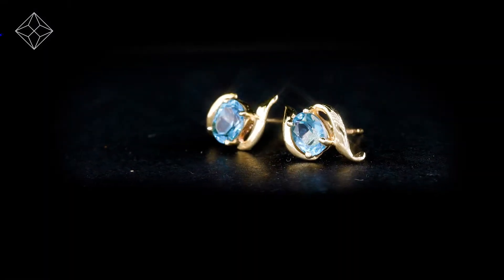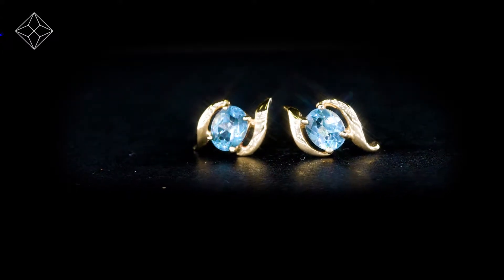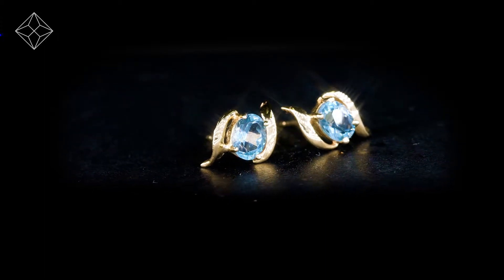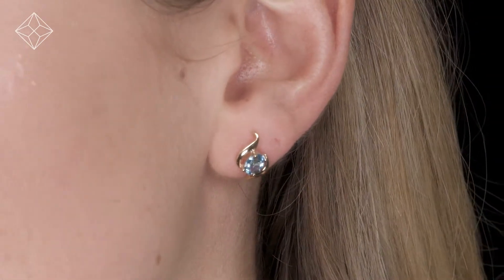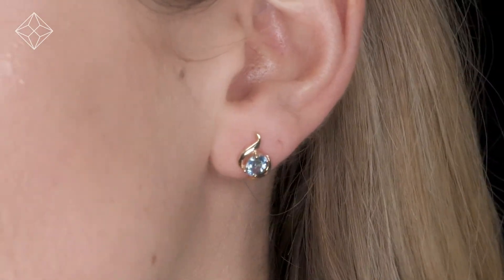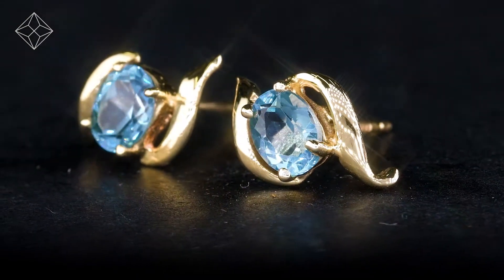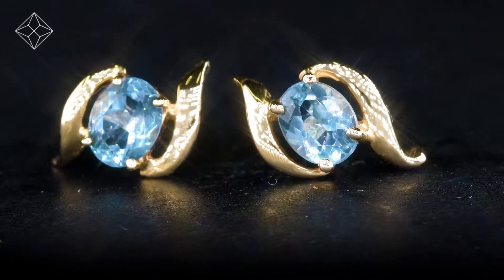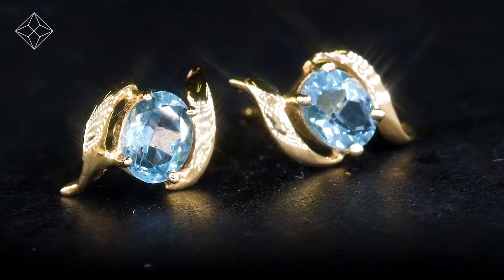B3295 - BLUE TOPAZ 5 X 4MM 9K YELLOW GOLD EARRINGS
A superb pair of Blue Topaz Earrings in 9K Yellow Gold. Claw setting. Free UK delivery and a 5 year guarantee.